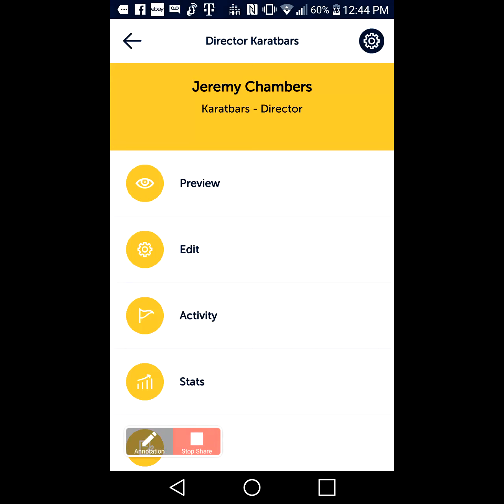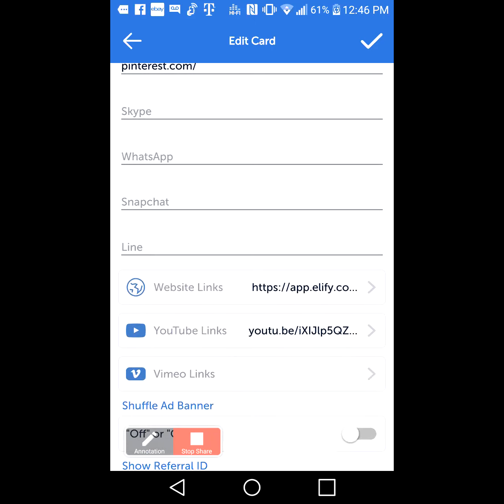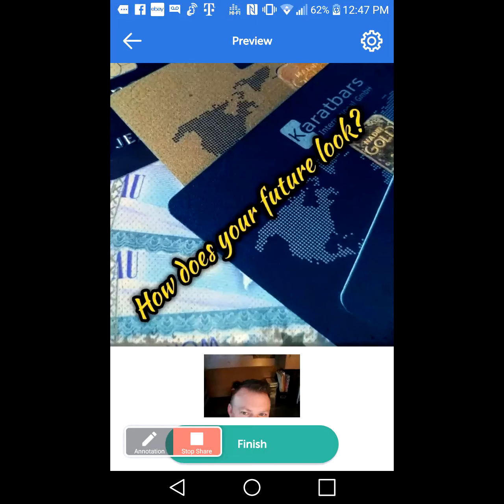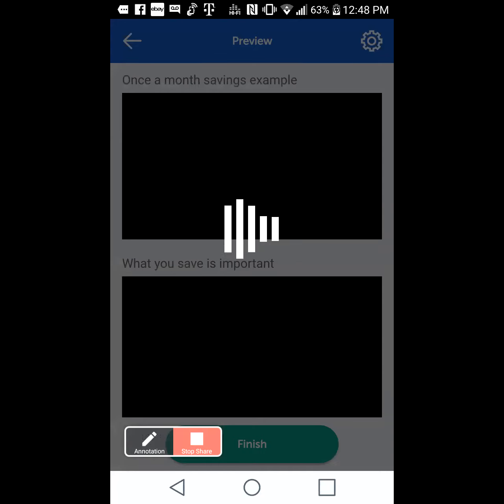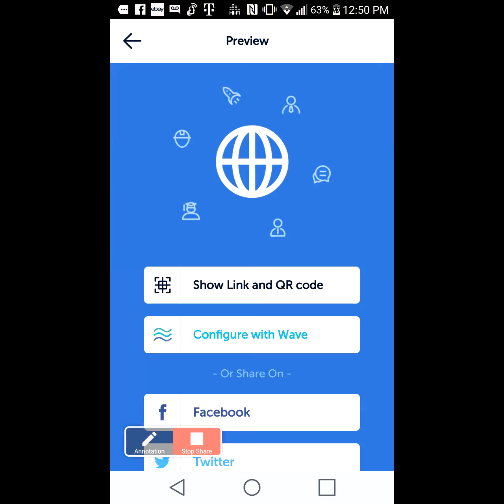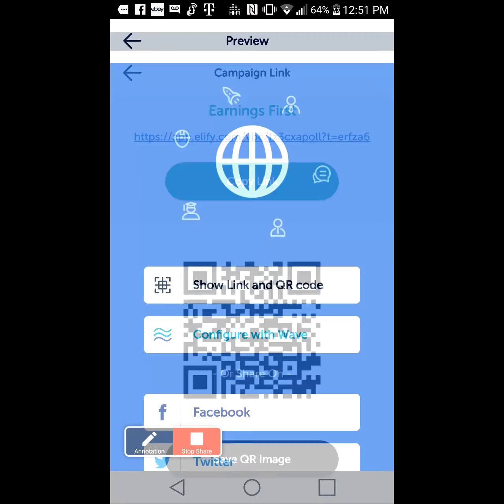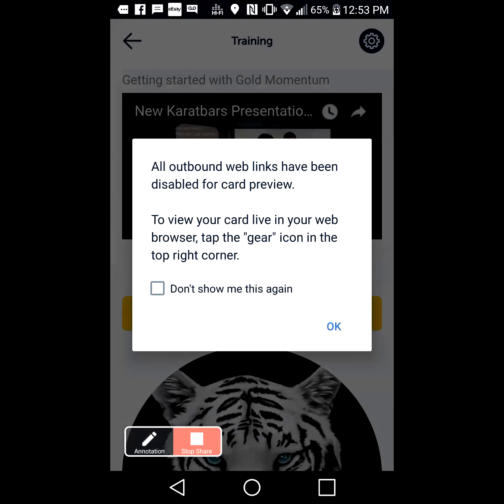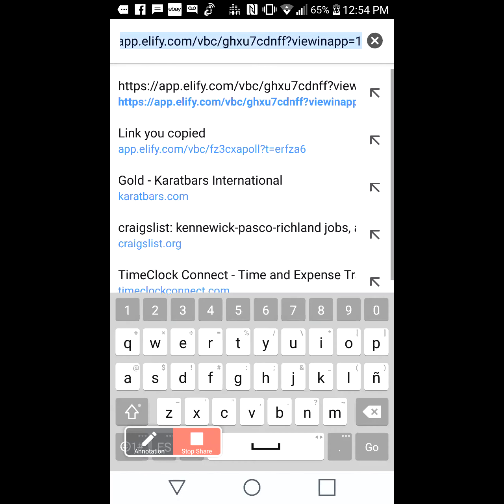How to set up your new card system for maximum growth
Simple to follow instructions on how to do your initial setup with the new card system